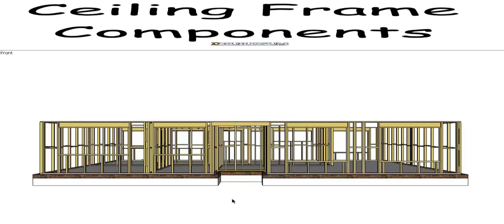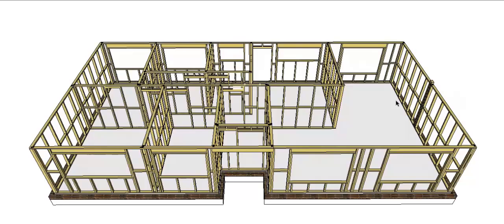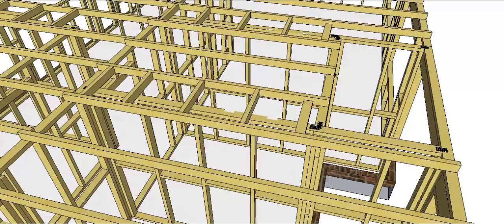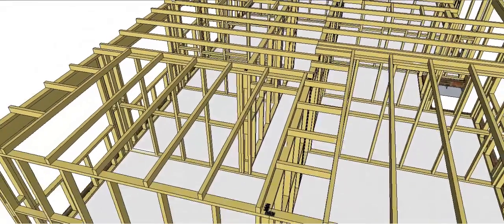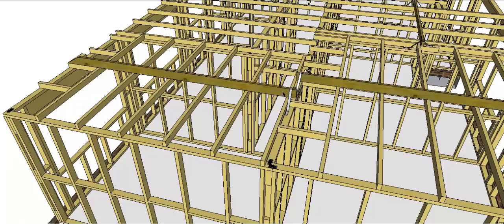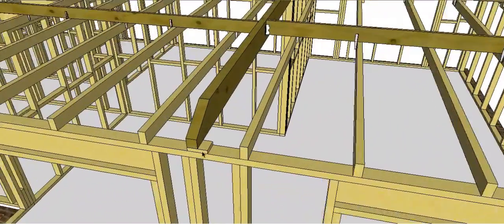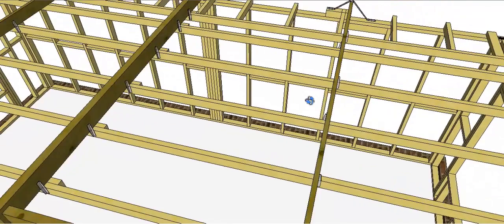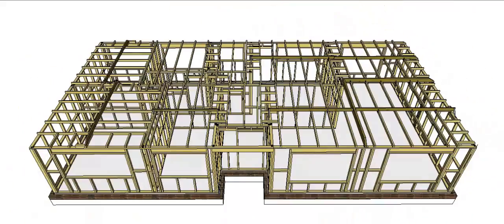Ceiling Frame Components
This video shows the typical ceiling members used in a ceiling frame. The ceiling frame forms a diaphragm that helps to transfer Wind loads as well as support the Ceiling Linings.